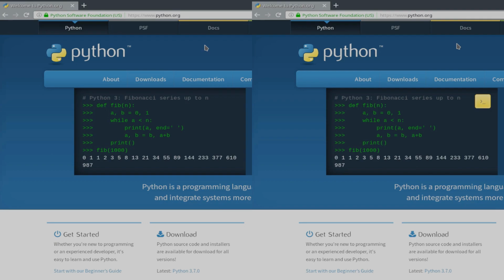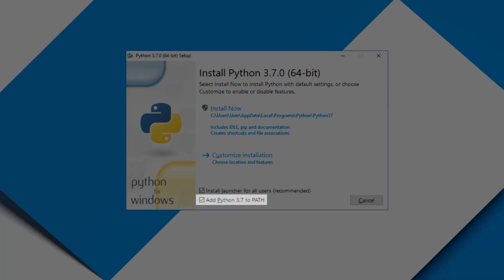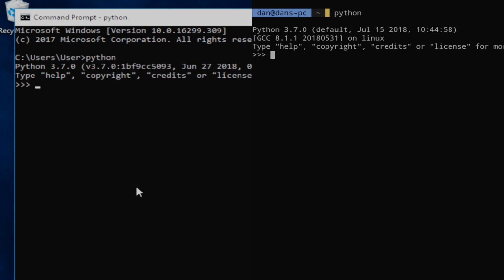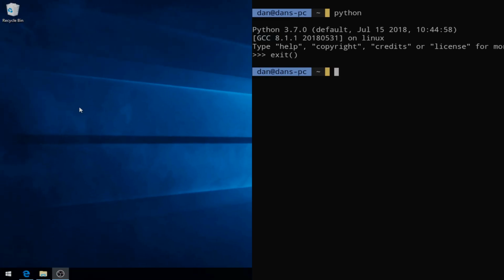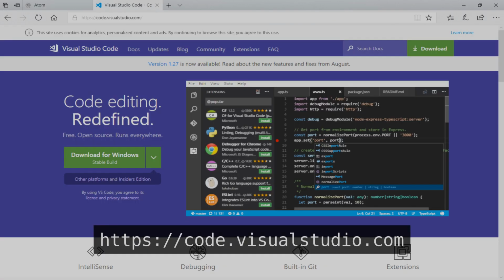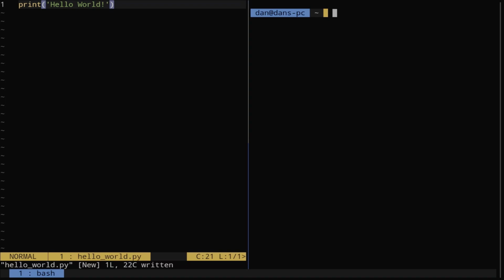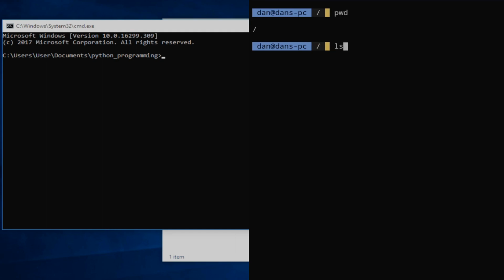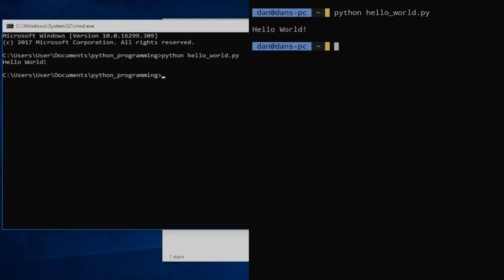Python - Getting Set Up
In this tutorial we download and install Python3, get a text editor installed and working and write your first "Hello World!" program!